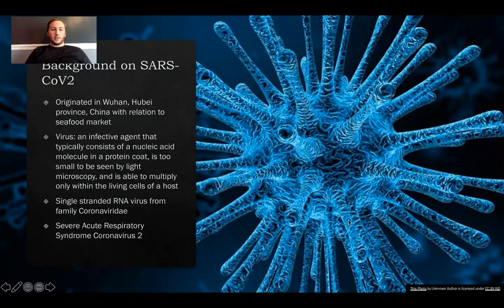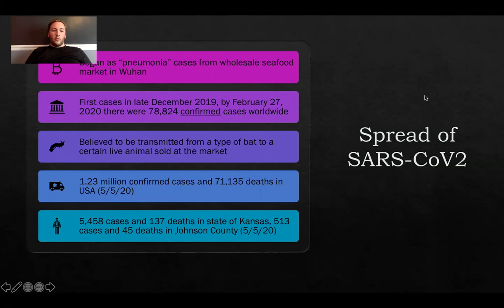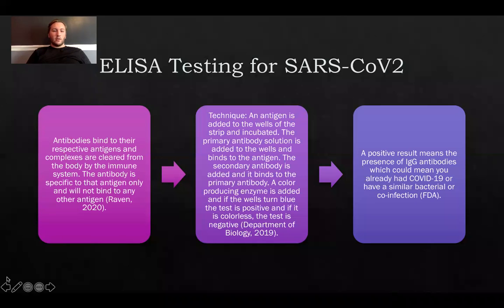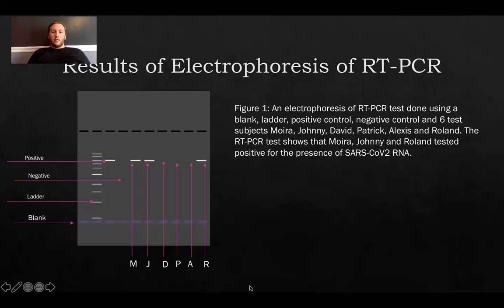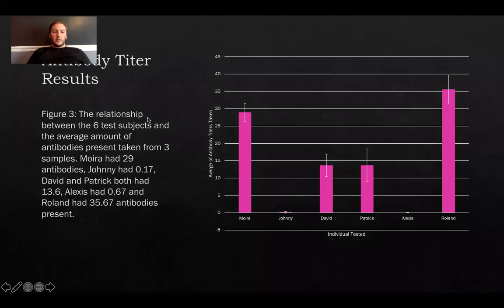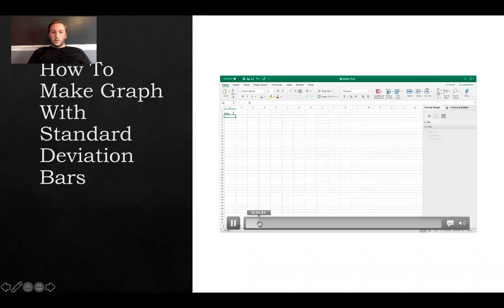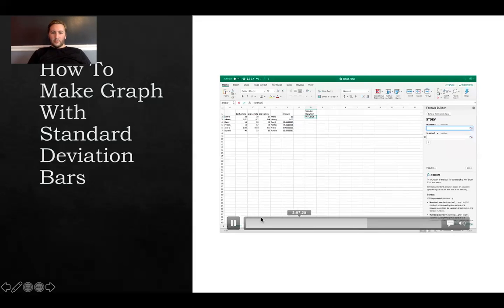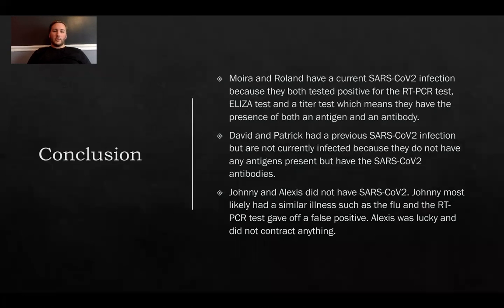zoom biolabfinal Jacob Hoffman